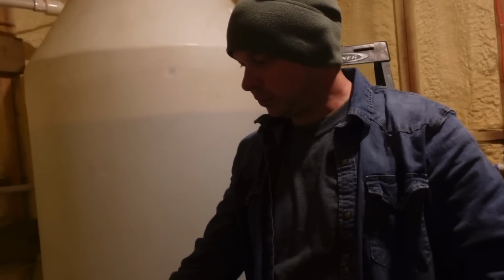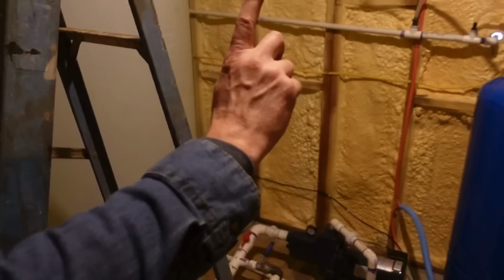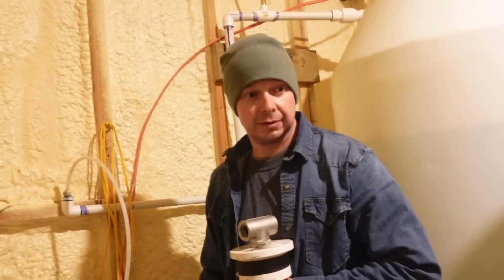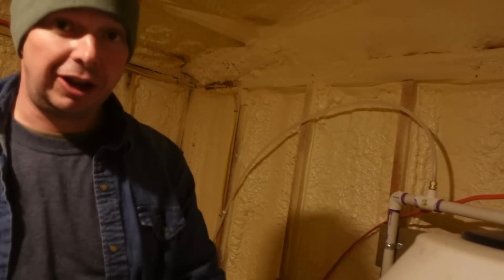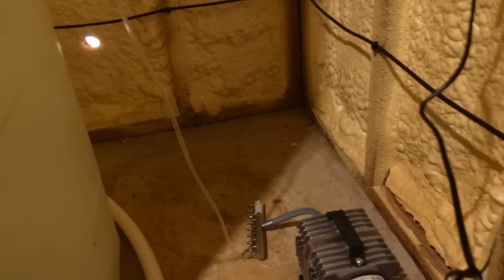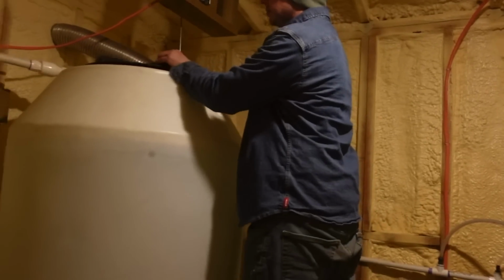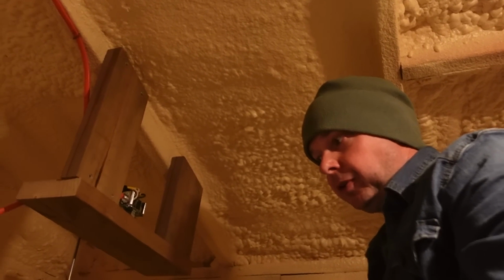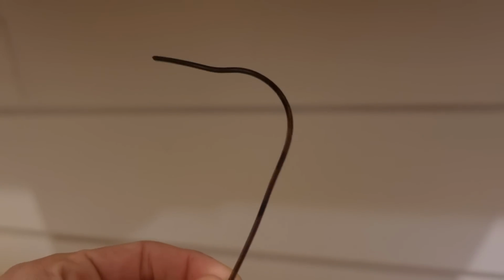Sulfur Well Water Problems? We Have The Fix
Sulfur gas isn’t just stinky. It corrodes metal! Finally we have the fix!